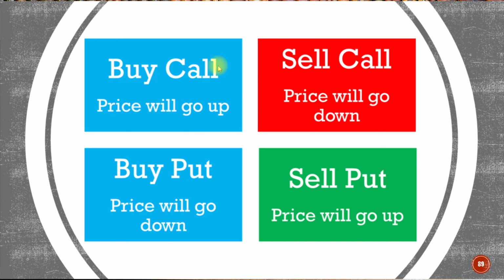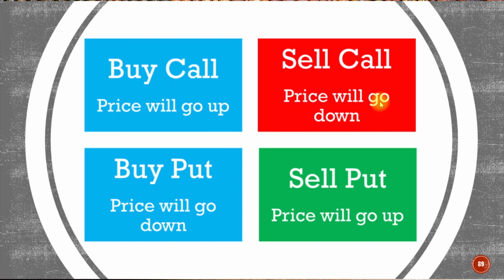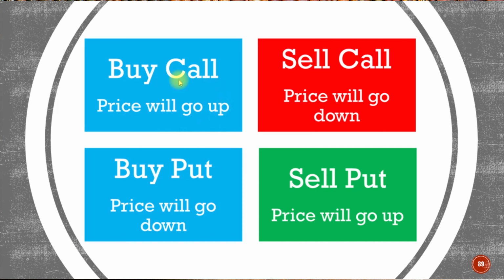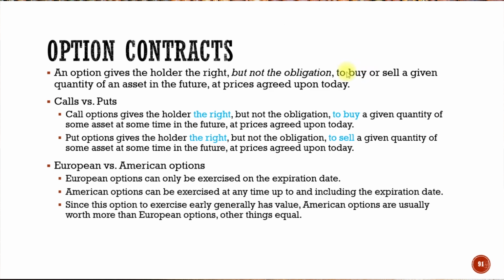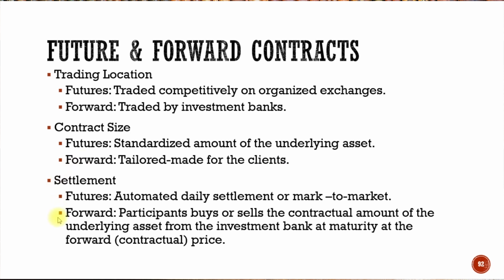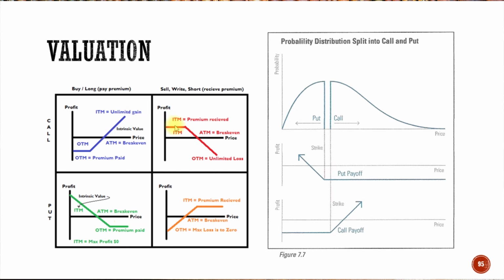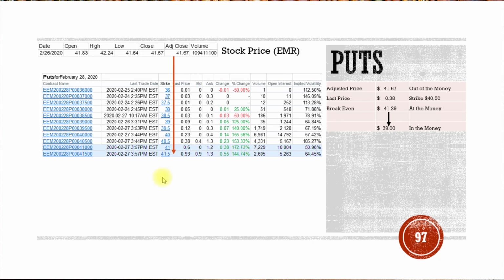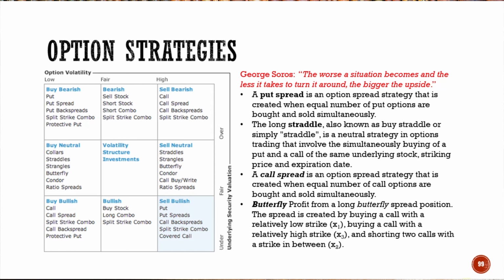MIB 540 International Finance - Lecture 3 Chapter 7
The video covers derivatives, options, puts and calls, etc. The videos are intended as a supplement to lectures, textbook, power point and lecture notes. 25 Minute run time.